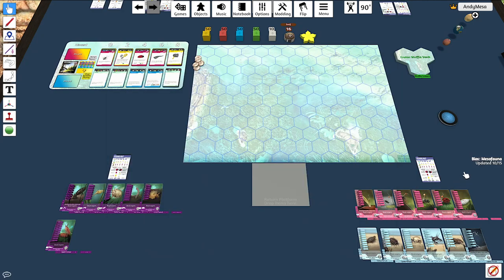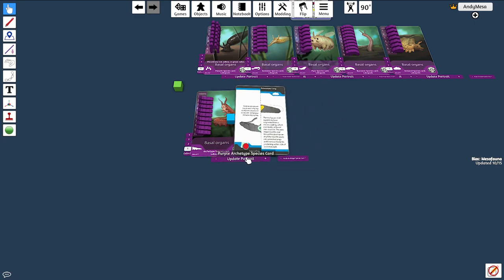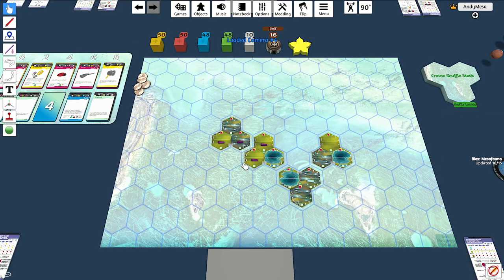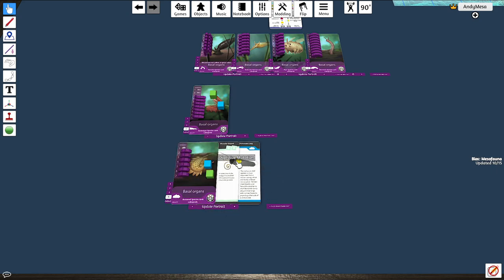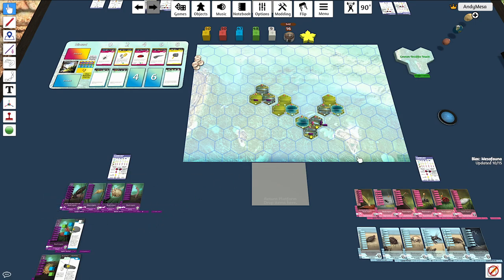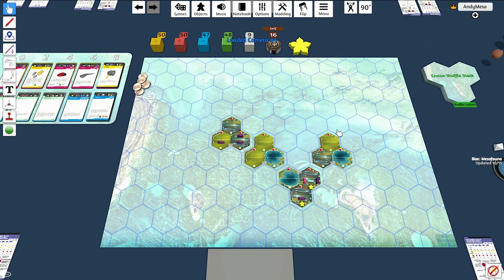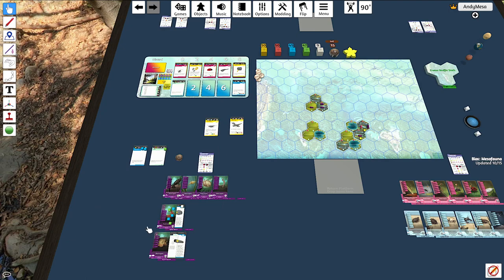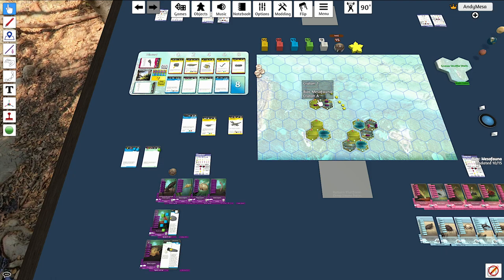How to play Bios:Mesofauna (all variants)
We teach you how to play all three variants of Bios:Mesofauna (Caterpillar, Cocoon, and Butterfly), back it on Kickstarter today and join us on the Ion Discord server to play the game now!